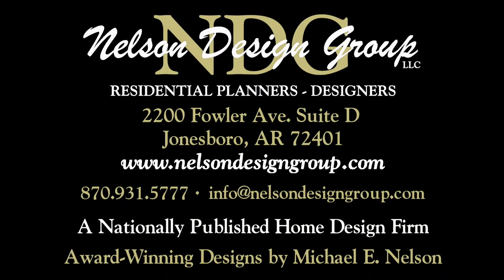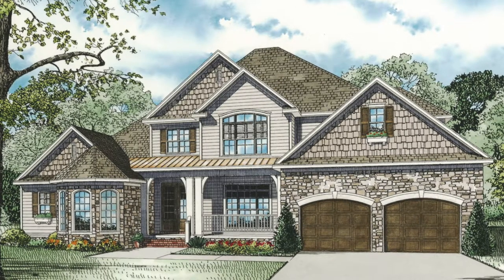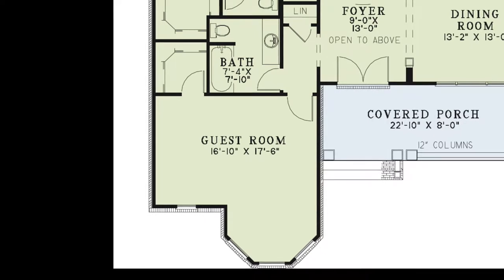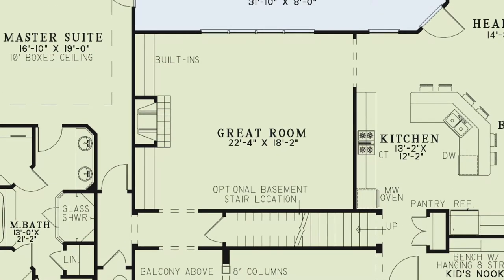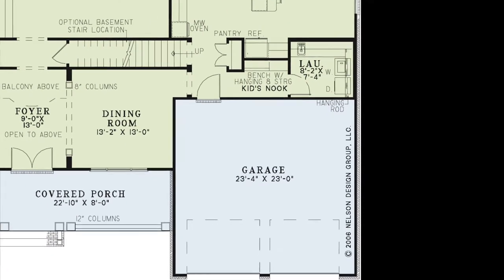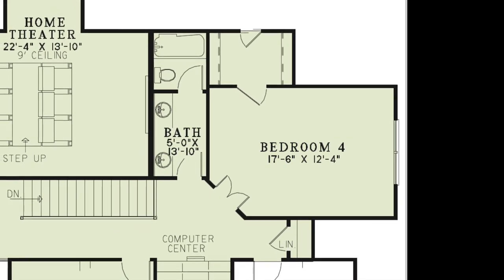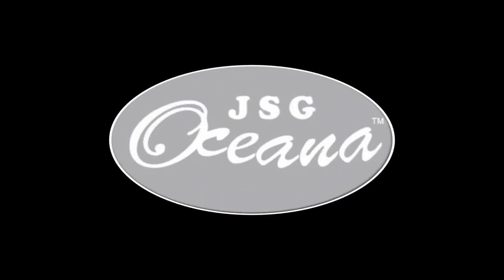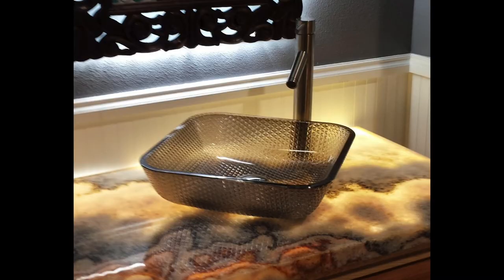House Plan NDG 1183 (Alexander Court) Visual Open House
NDG 1183 - Alexander Court
3,990 Sq. Ft. | 4 Bedrooms | 3 Bathrooms

The interior of this Nelson Design Group home is as as the exterior. Guests will feel at home in the private guest room with bay window. Entertaining is easy with this kitchen! The adjoining breakfast and hearth rooms and the nearby dining room create endless options. The master suite, privately located, is elegantly adorned with a box ceiling while the master bath sports a whirlpool bath and two large walk-in closets. The upper level houses two theater balconies, a bonus room, and two bedrooms.